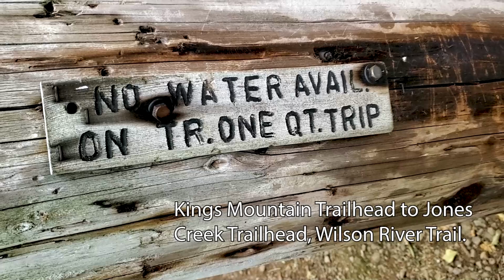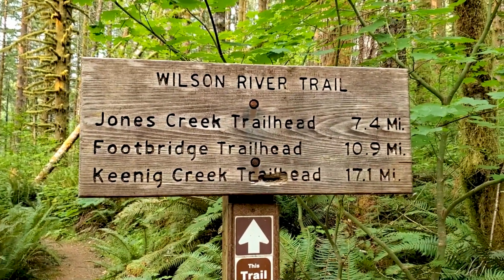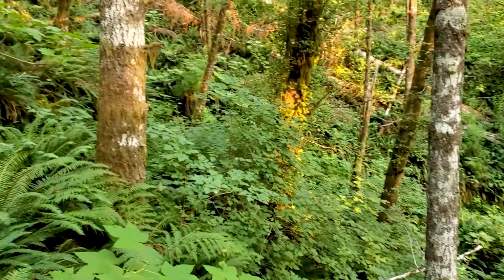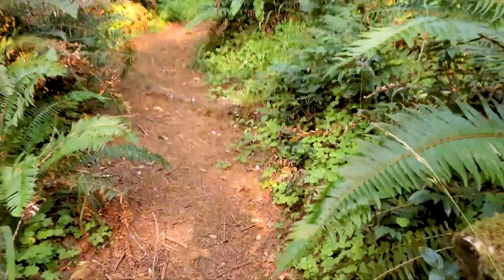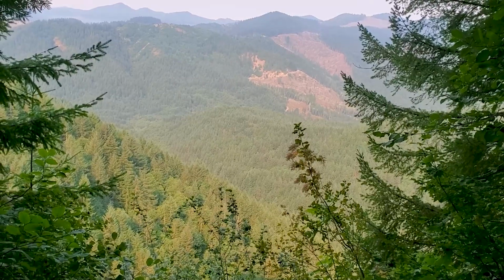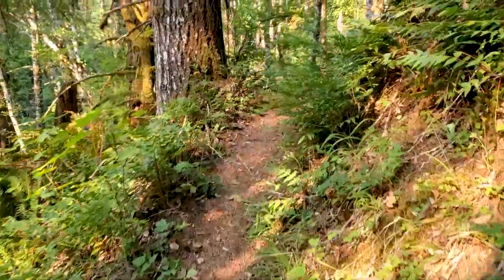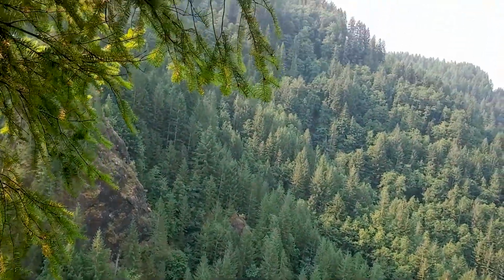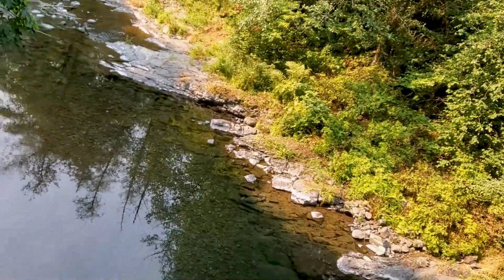Kings Mountain TH to Jones Creek TH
A summertime hike from Kings Mountain along the Wilson River Highway (Hwy 6) to Jones Creek trailhead along the Wilson River Trail.  This is a comfortable day hike under the Oregon Coast Range timber, and it follows the Wilson River Trail in the Tillamook State Forest.  It can be done as a long out and back, or as a point to point with a shuttle vehicle.